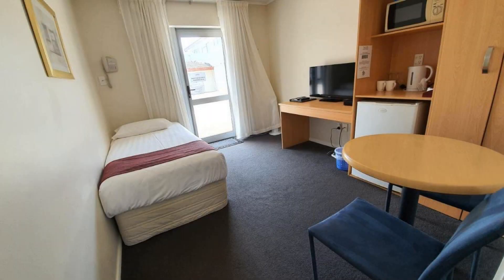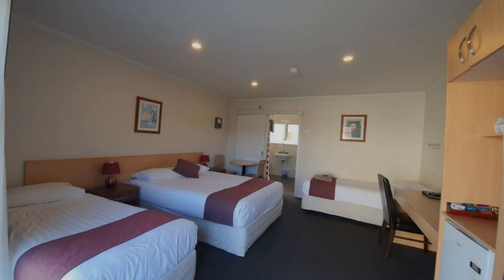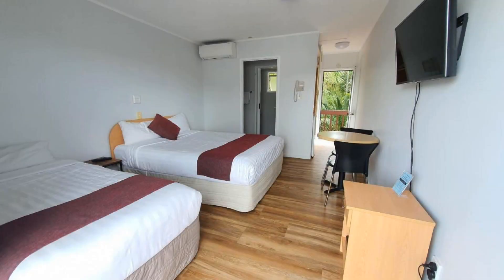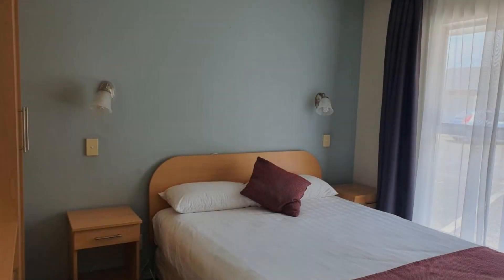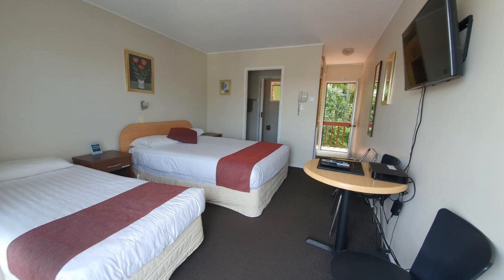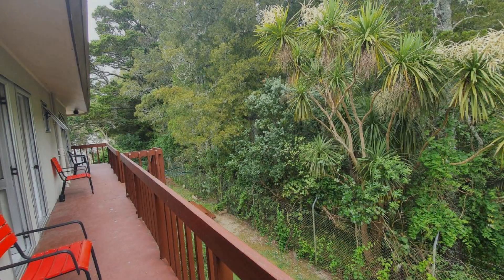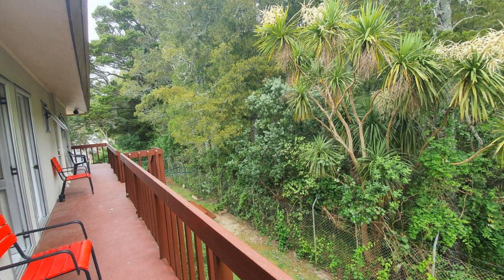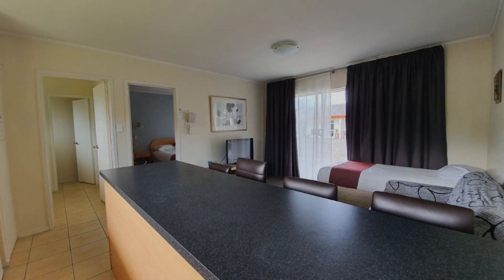Ocean Inn Motel, Auckland, New Zealand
About Property:
You're eligible for a Genius discount at Ocean Inn Motel! To save at this property, all you have to do is sign in.
Ocean Inn Motel is just a 10-minute drive from the centre of Auckland. The Ocean Inn offers affordable accommodation close to Stancich Park, a natural bush reserve. Guests can Enjoy Free Wi-Fi.
All rooms at the Ocean Inn Motel have kitchenette facilities, en suite bathrooms and complime...
Property Type: Hotel
Address: 27 Ocean View Road, 1309 Auckland, New Zealand
Searching For
1. Ocean Inn Motel - Auckland - New Zealand
2. Ocean Inn Motel - Auckland - New Zealand Address
3. Ocean Inn Motel - Auckland - New Zealand Rooms
4. Ocean Inn Motel - Auckland - New Zealand Amenities
5. Ocean Inn Motel - Auckland - New Zealand Offers and Deals
Audio Credit:
Track Title: Blank Slate
Artist: VYEN